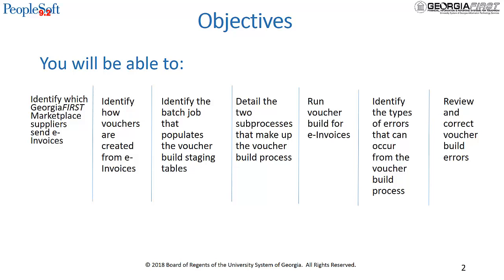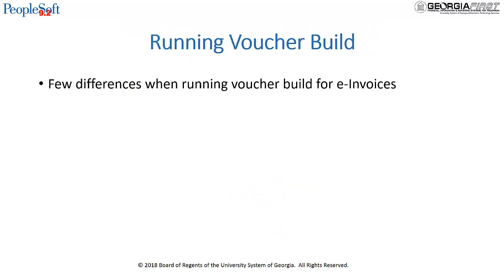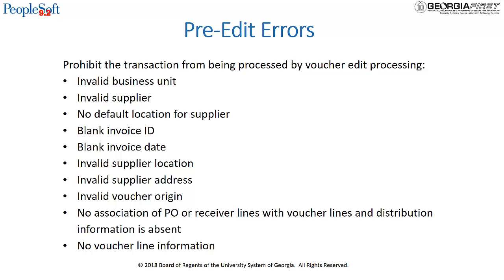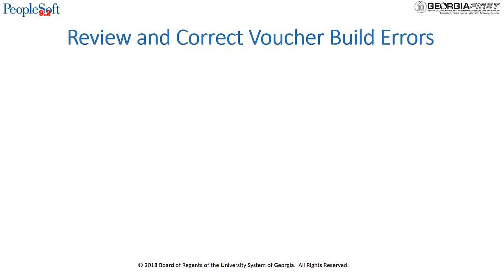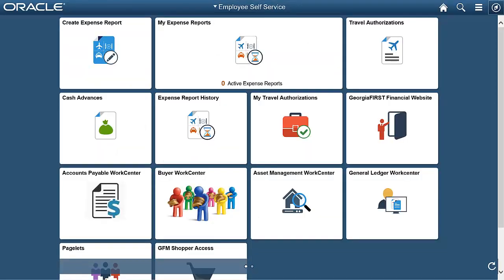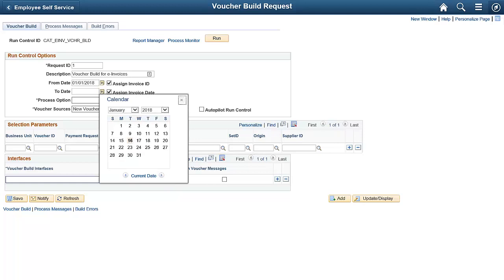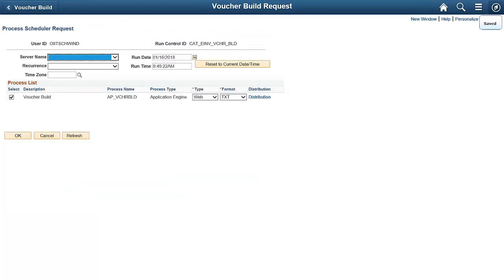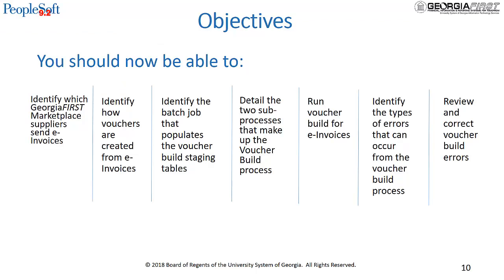09 - 1 Using Voucher Build for Marketplace e Invoices